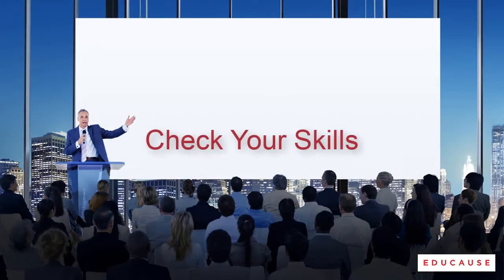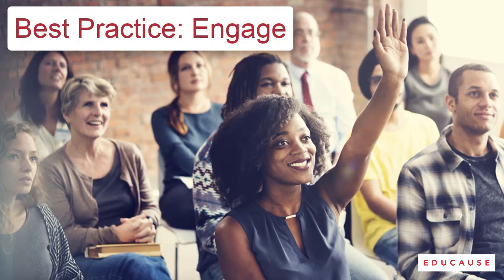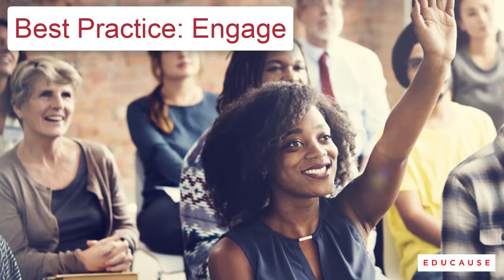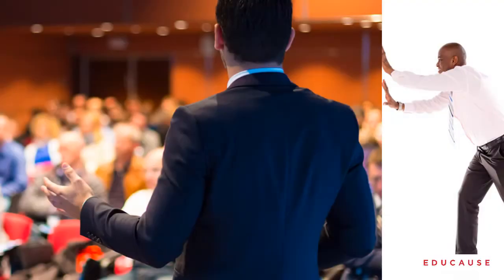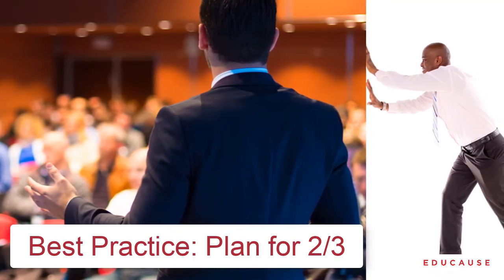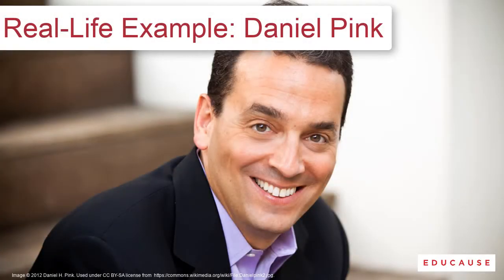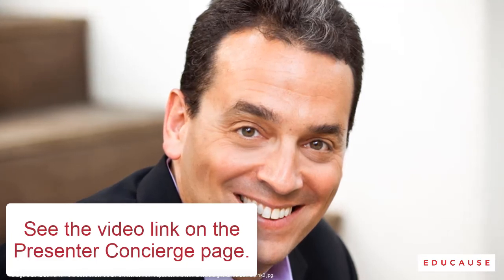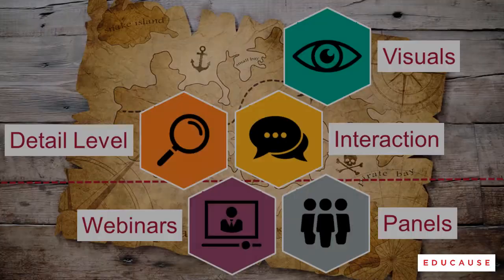Presenter Concierge: Time